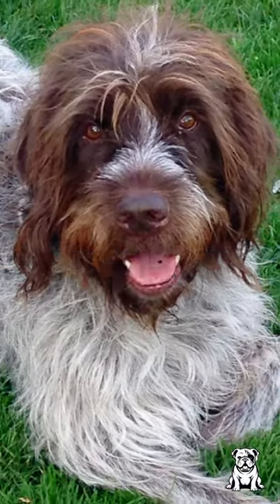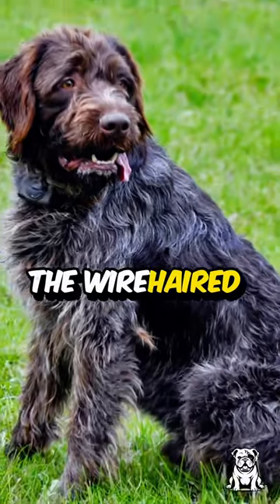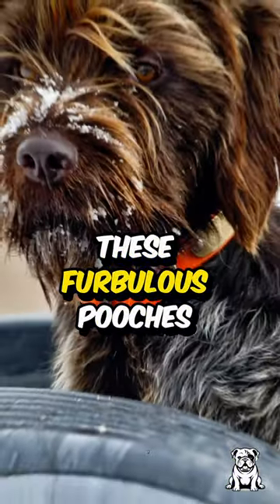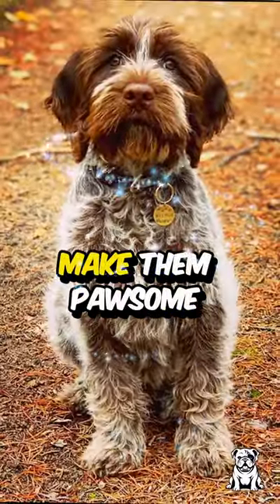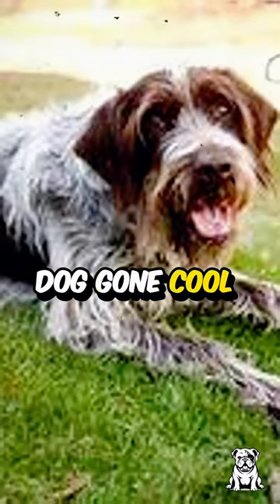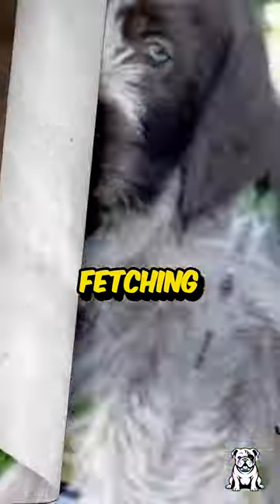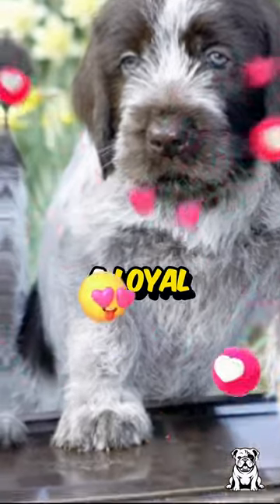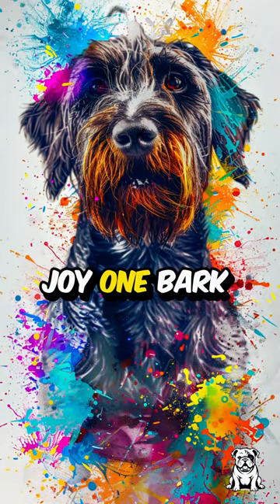3 Fun Facts About Wirehaird Pointing Griffon Dog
Embark on an adventure into the world of Wirehaired Pointing Griffons with our latest YouTube video! We're unwrapping three charming and entertaining fun facts about these versatile and lovable companions. From their distinctive coat to their exceptional hunting skills, this video is a celebration of all things Wirehaired Pointing Griffon. Whether you're a Griffon enthusiast or simply a dog lover seeking a burst of joy, hit play and let the Griffon Gleams brighten your screen! 📹✨